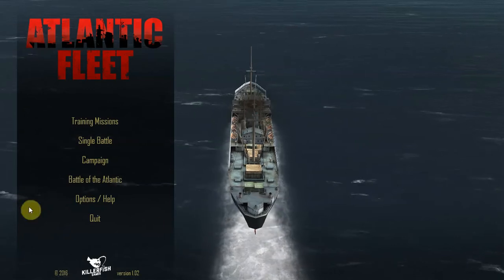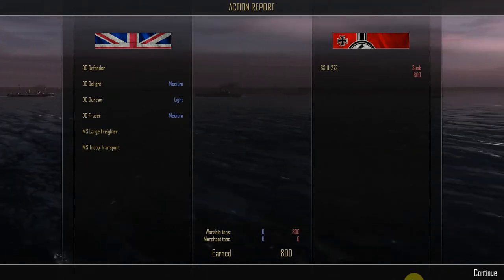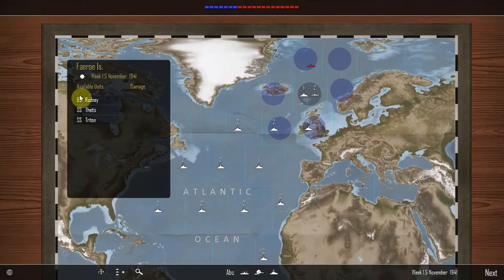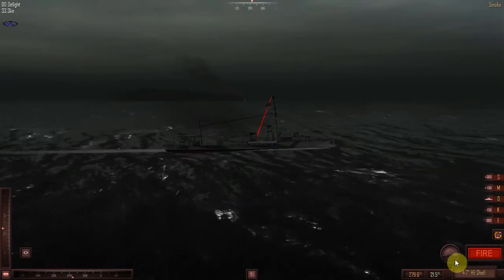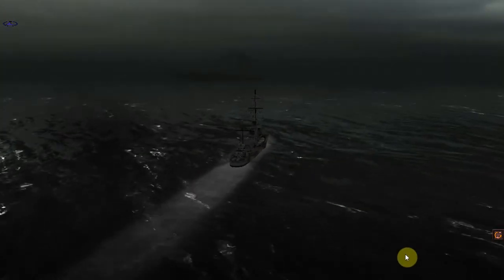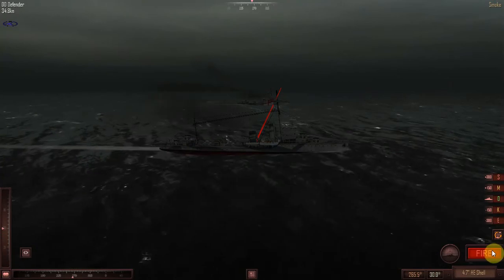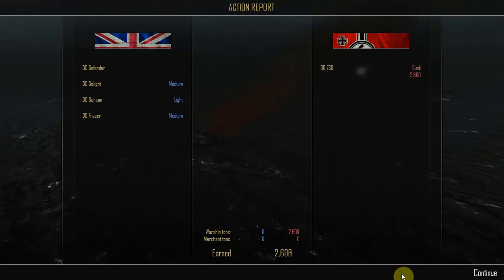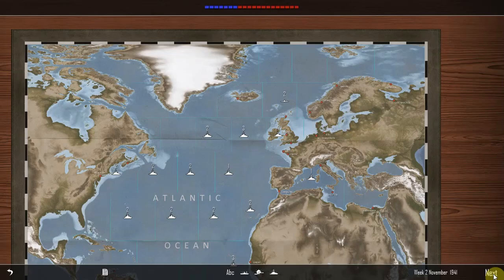Atlantic Fleet Battle Of The Atlantic Great Britain Episode 46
Hello and welcome to episode 46 of the BOTA Britain series. As we know, in reality, the Allies managed to win the Battle Of The Atlantic but can this success be recreated in Atlantic Fleet against what will be a very strong German challenge? Find out by watching this series which begins in September 1939. :)